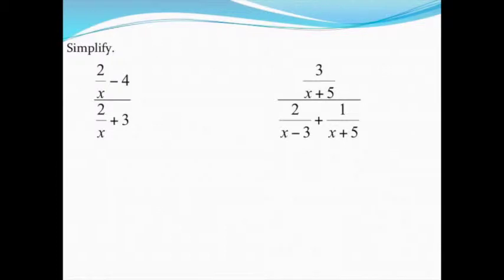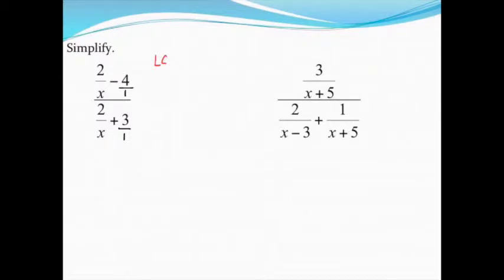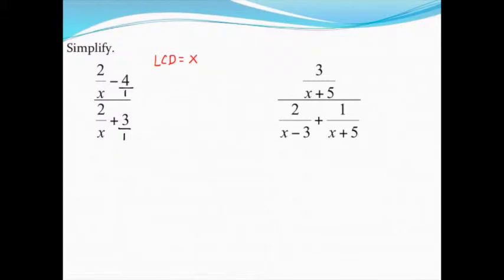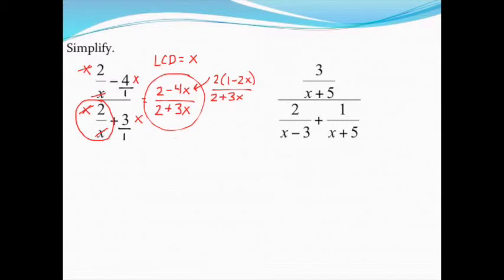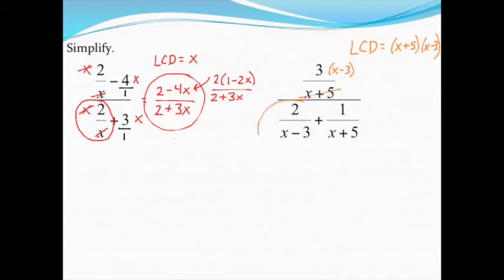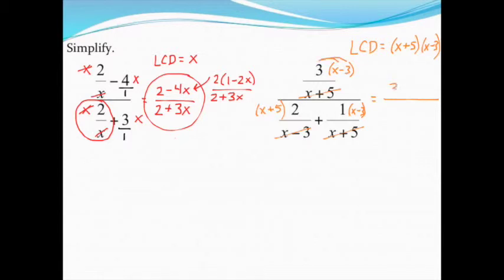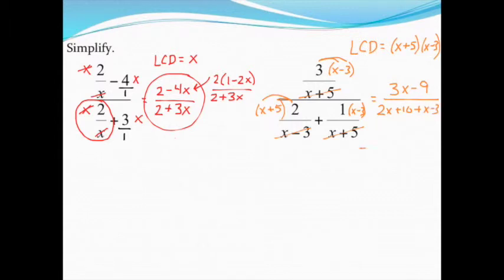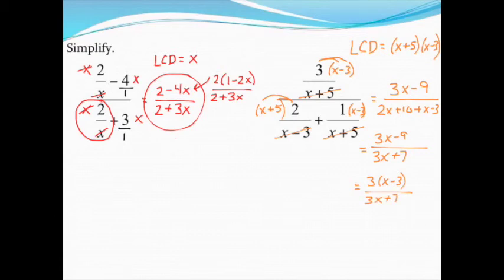Simplifying complex fractions (3)